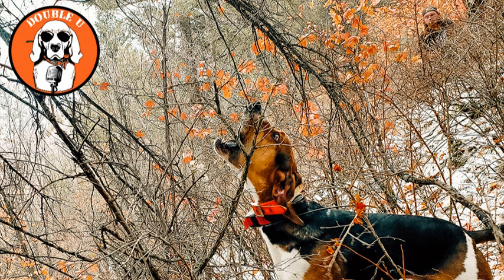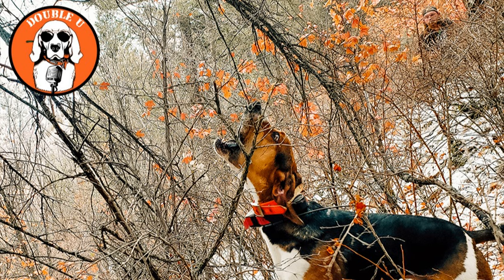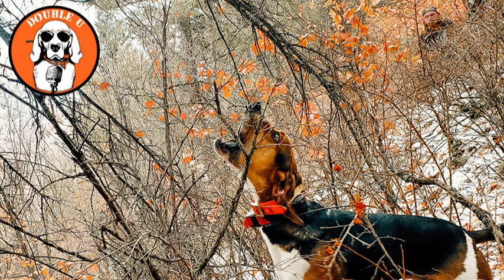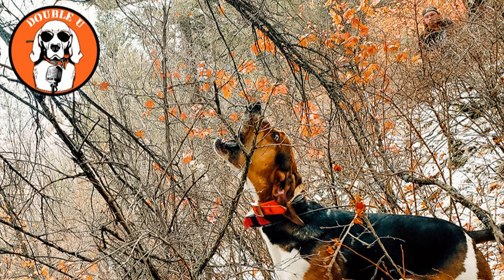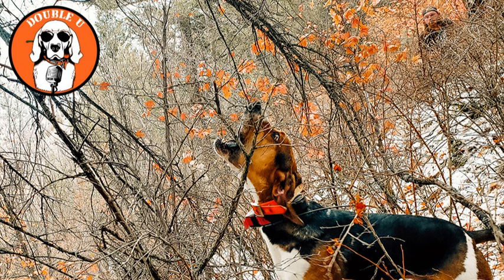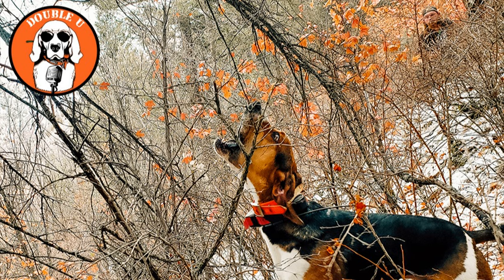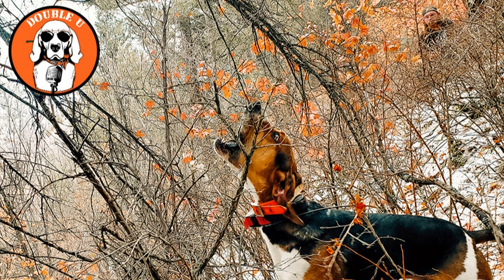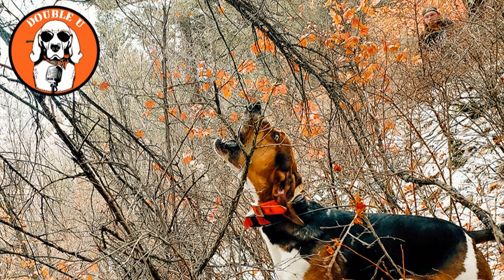EP 419: "Hatchet" The Legendary Bear Dog And More With Jason And Elijah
With a little help from Elijah’s PR Manager we were finally able to get connected.  But all joking aside Jason and Elijah have a great conversation about Murphy’s law and hunting trucks, those 1 in a million "legendary " dogs and what happens when they are gone.  Thank you Elijah and MBHA for all you do!

We would like to thank those who support this podcast.  Special thanks to Alpha Dog Nutrition and Double U Hunting Supply for sponsoring this episode.  Want to learn more about Alpha Dog Nutrition?